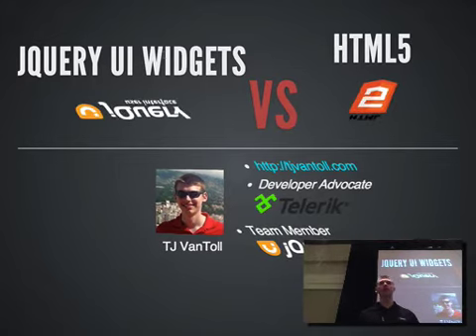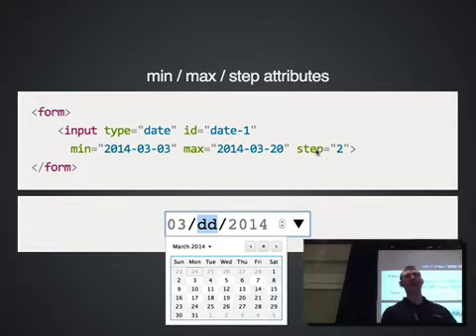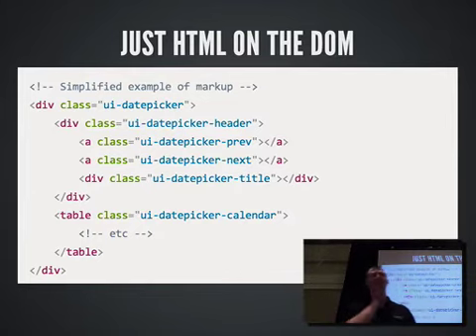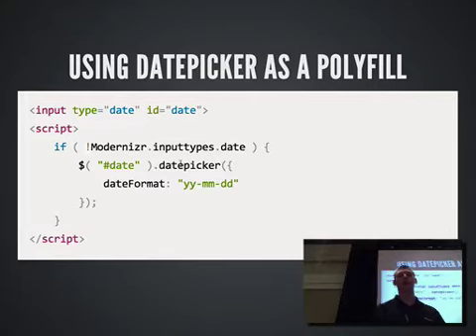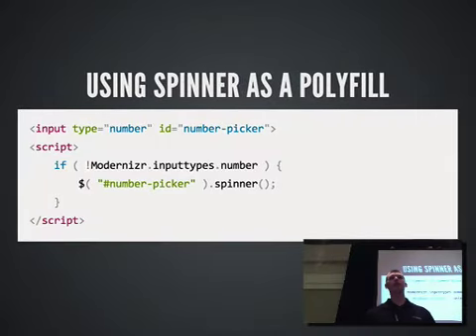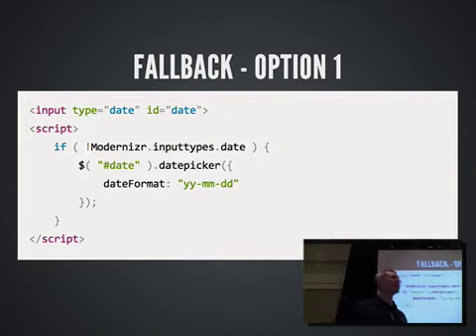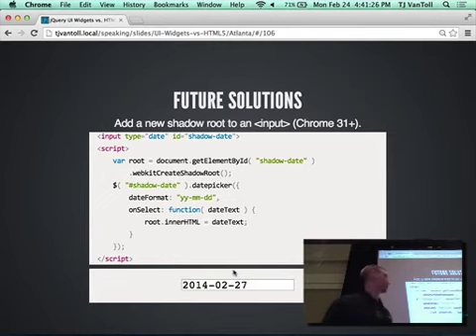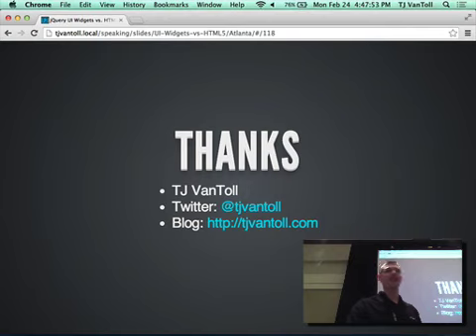jQuery UI Widgets vs. HTML5 (DevNexus 2014)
This is the presentation I have at DevNexus 2014 on jQuery UI widgets vs. HTML5. You can view the slides that go along with this talk The talk was recorded using Screenflow and my MacBook Pro's built-in microphone - so the quality isn't perfect, but it's surprisingly decent.